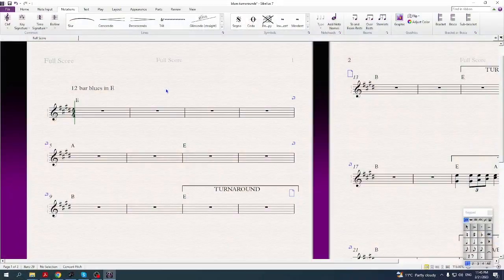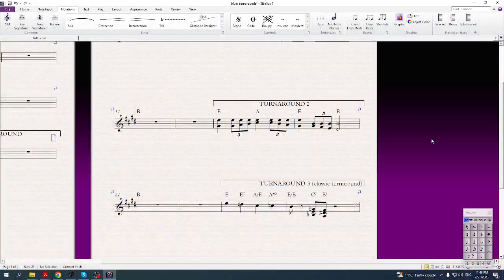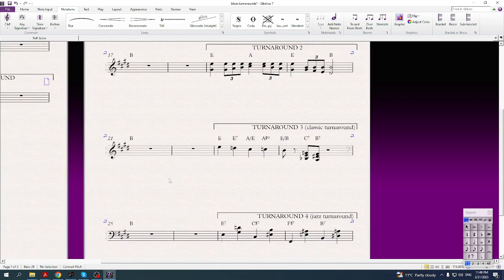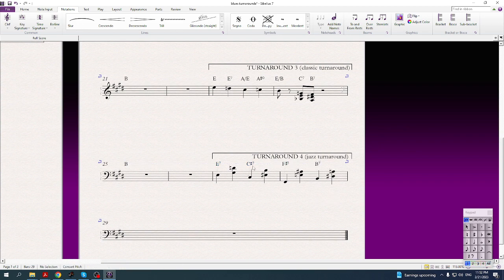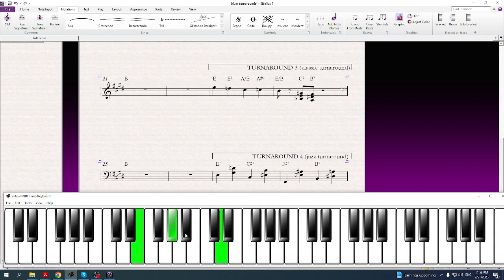Blues turnarounds - build, walking tenths, classic blues turnaround, I VI II V jazz turnaround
4 examples of common turnarounds in the blues. Using the classic blues turnaround as an intro/ending to blues improv. An introduction into the jazz blues with the I VI II V turnaround.